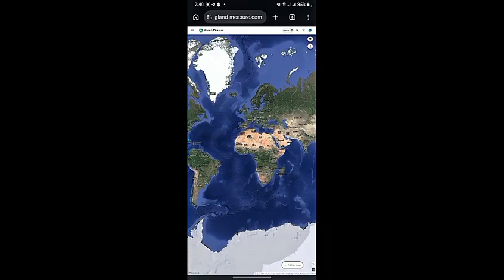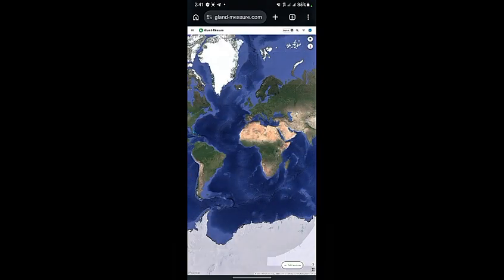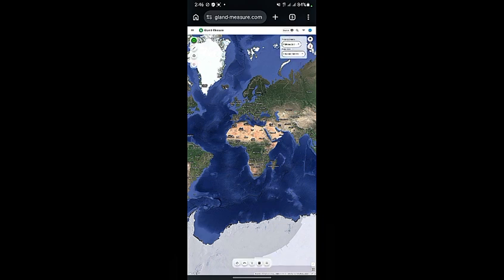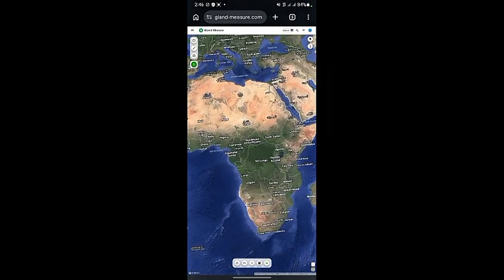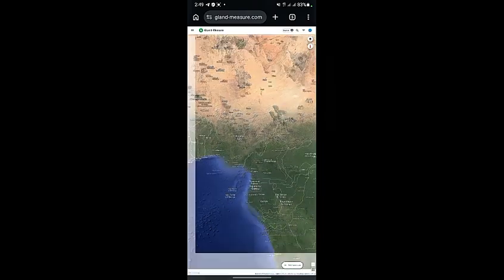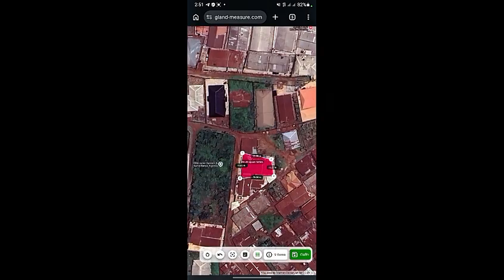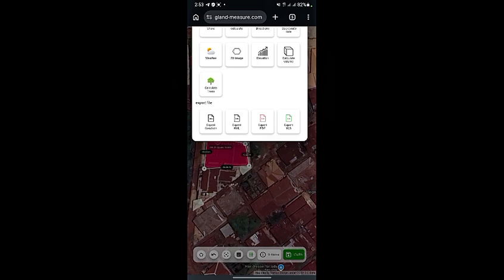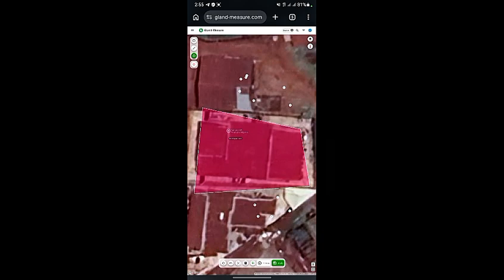How To Use Gland Measure On Site/ in Office as a Surveyor| Expert Review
Can a mobile app replace a field device? In this honest review, we explore GLandMeasure from a surveyor’s perspective. Learn its features, hidden tools, and whether it deserves a place in your fieldwork toolkit